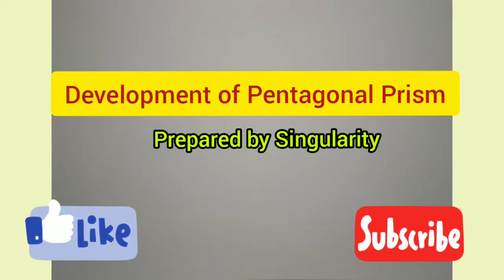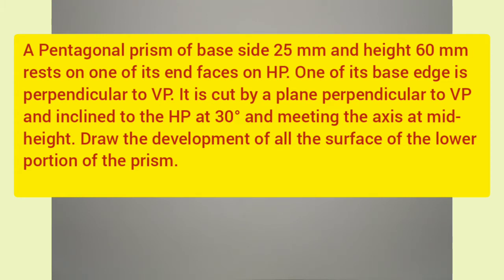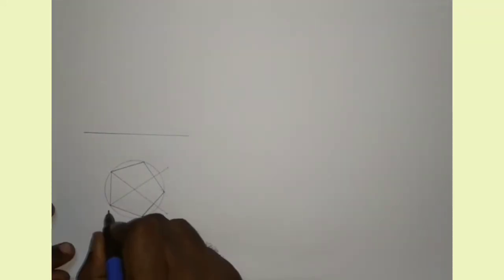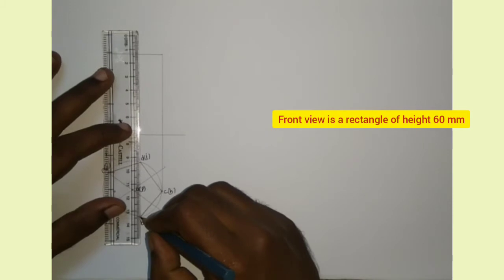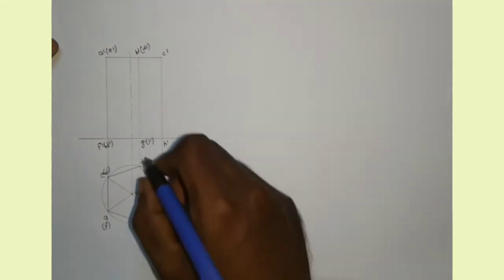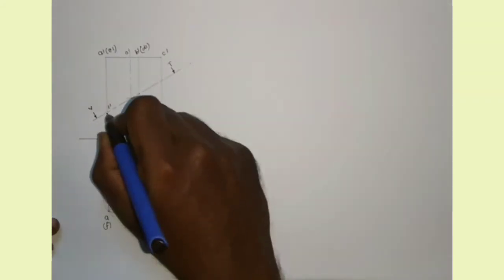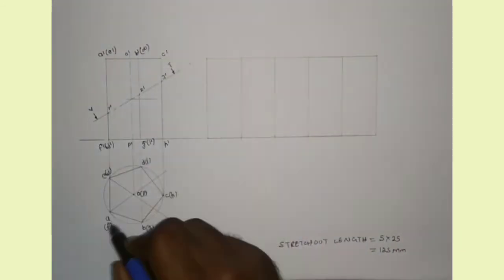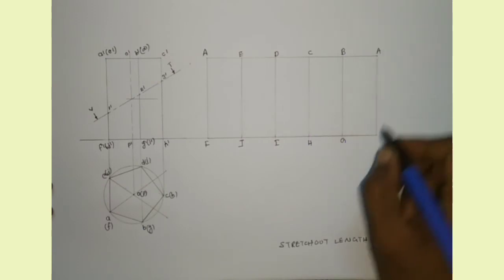Development of Pentagonal Prism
This video is useful for all first year engineering students.